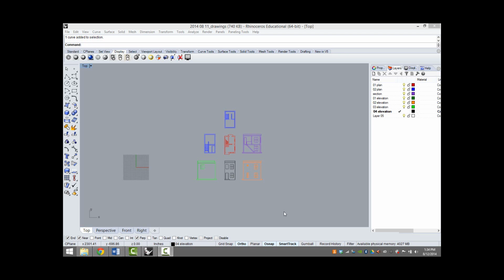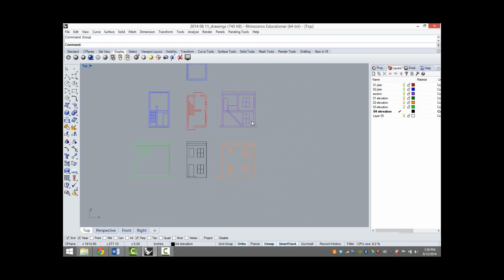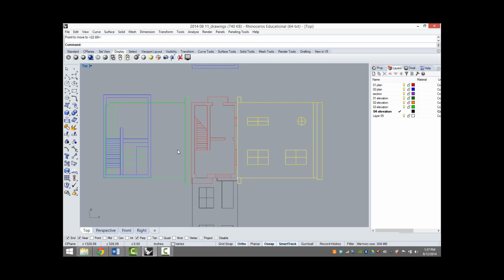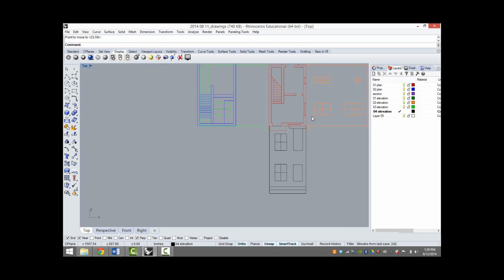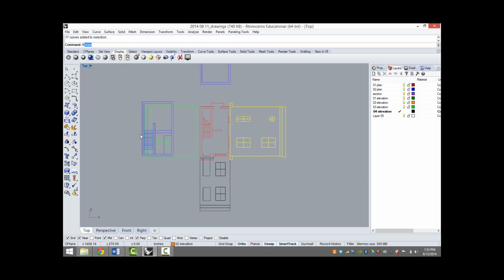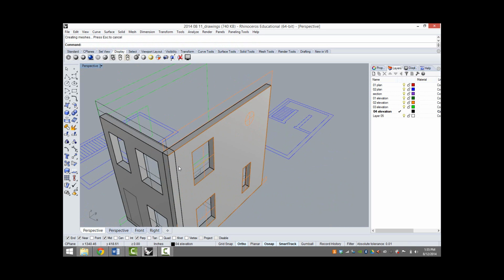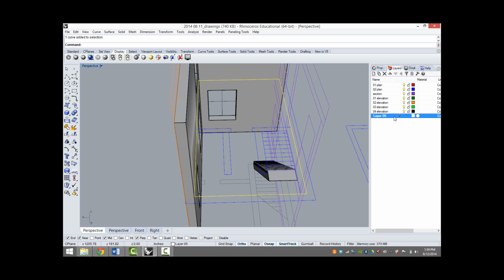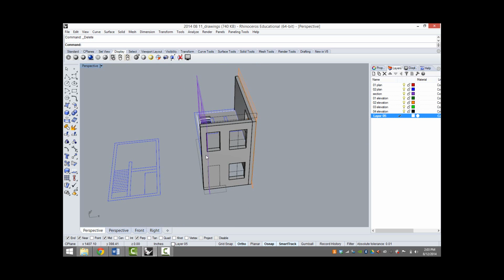Introduction to: Rhinoceros 3D (Part 2) by Molly Reichert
Digital Skills Workshop - August 12th, 2014

In this video we give you an introduction Rhinoceros 3D for architectural modeling.